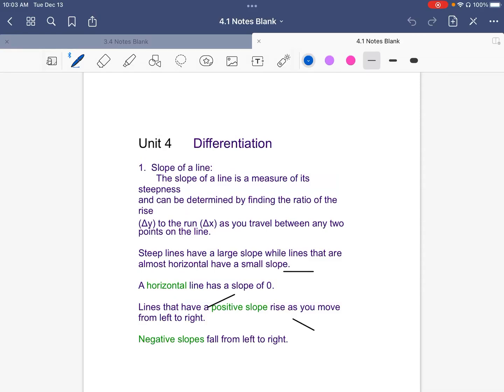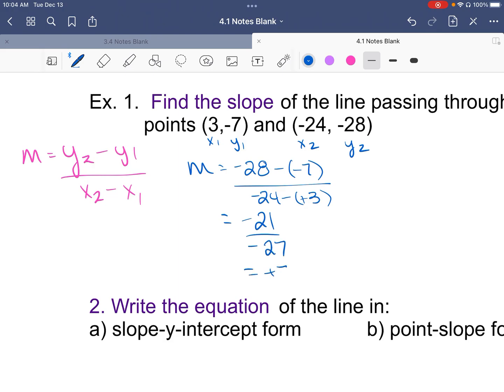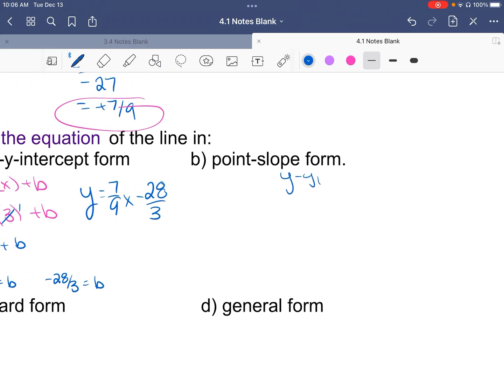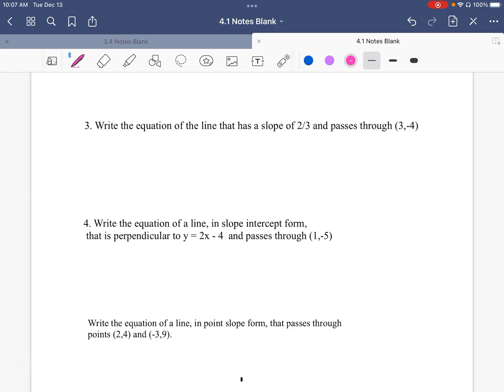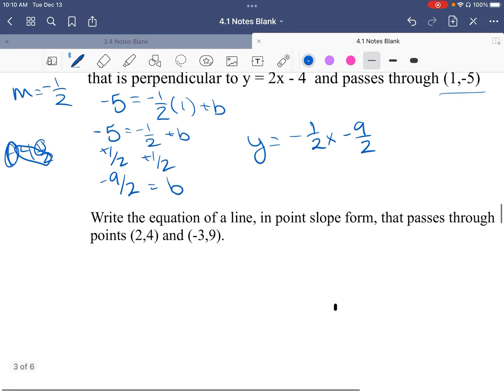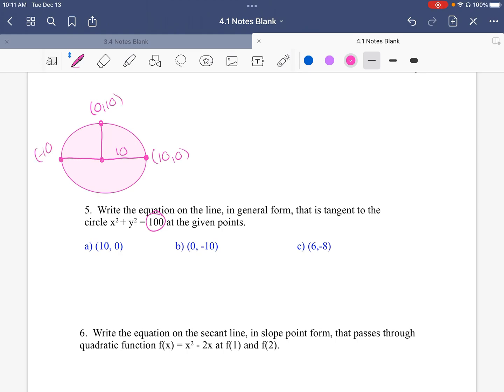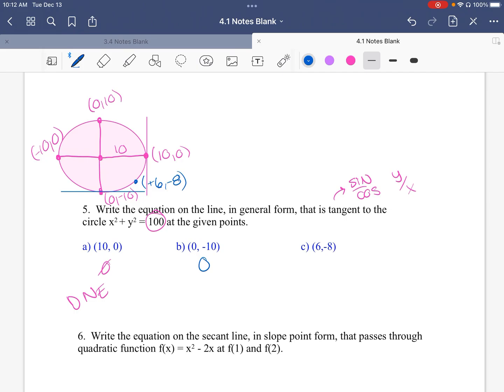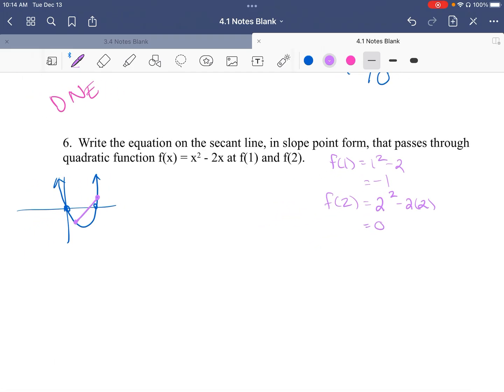4.1 Slope and Linear Functions - Calculus 30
4.1 Slope and Linear Functions - Calculus 30

Saskatchewan Curriculum